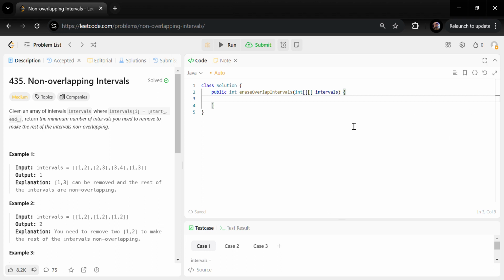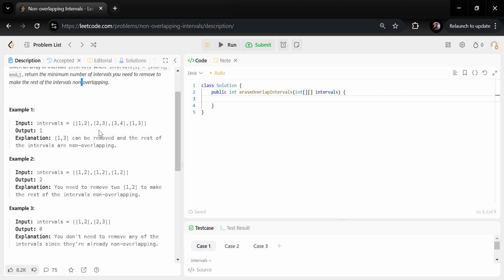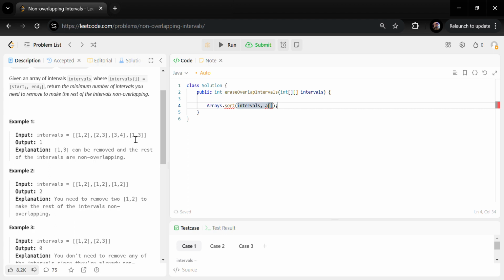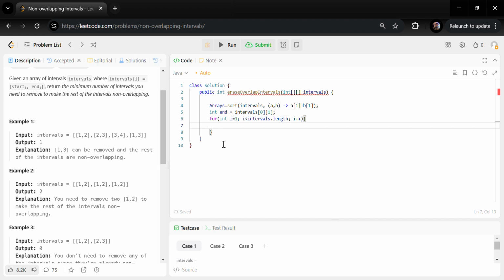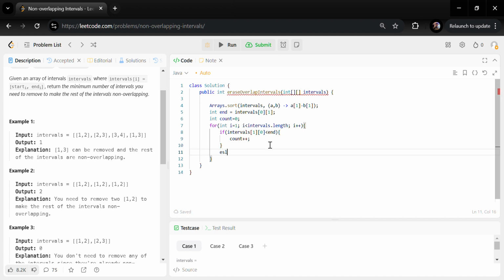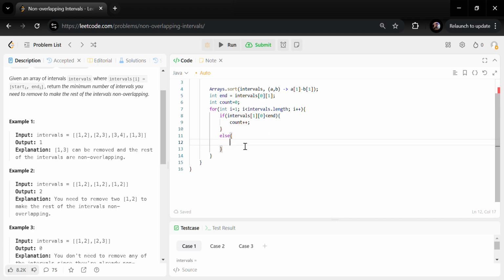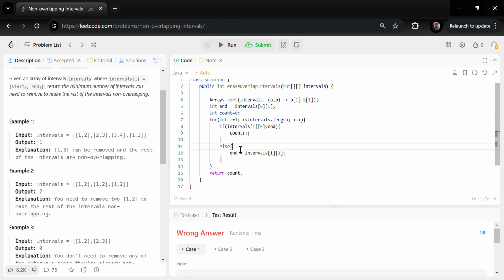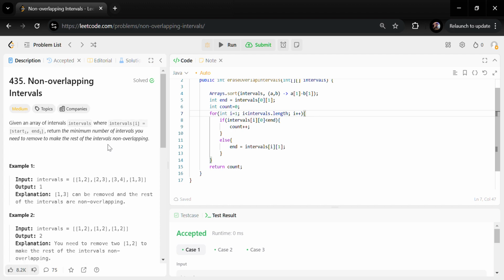Non overlapping Intervals || LeetCode - 435 || Java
This problem comes under interval pattern, where we usually sort the array based on end/start values of the internal array.
The next logic follows the comparison.